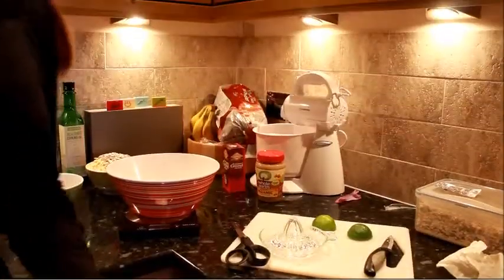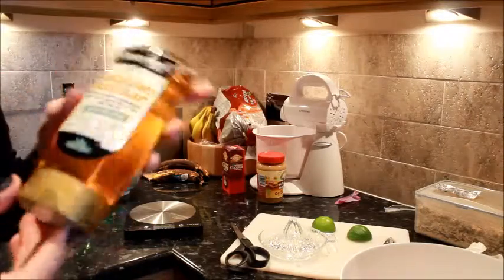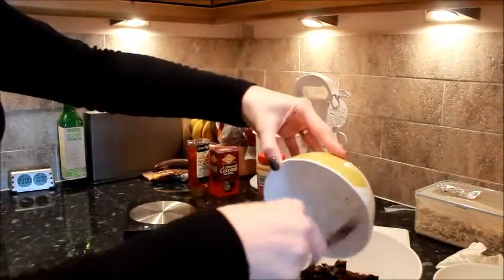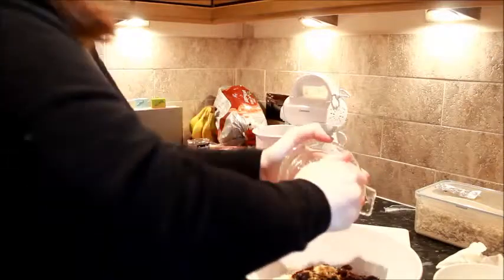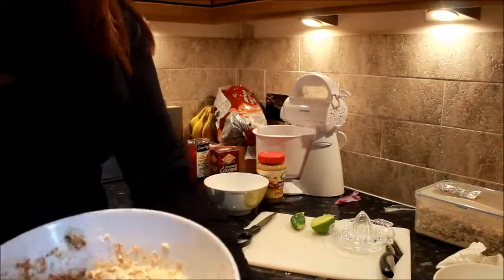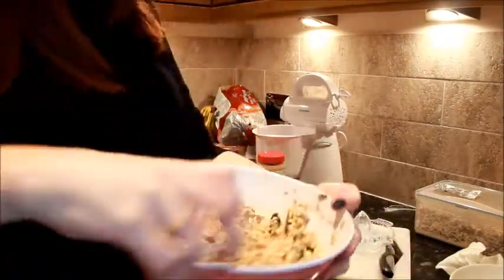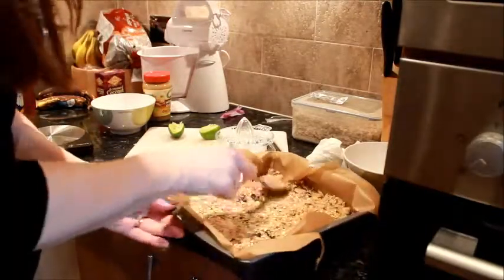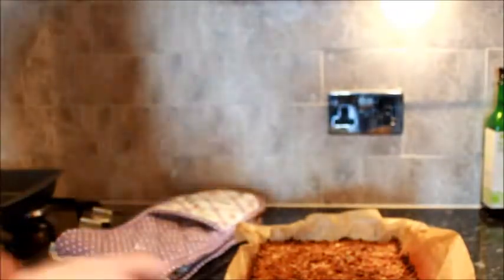Bake Sugar Free Flapjacks with me!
Bake with me, for my first attempt at Sugar Free Flapjack. Yum!

Recipe
2tsp Ginger
100g Prunes  (Chopped small)
180g Oats
50g  Sugar Free Peanut Butter  (I used Whole Earth)
850g Agave
50g  Creamed Coconut
50g  Flaked Almonds or Nuts/Seeds of your choice

1. Preheat oven to 200c ,400F, Gas Mark 6
2. Mix all ingredients  except Creamed coconut & Peanut butter
3. Put peanut butter & creamed coconut in a microwaveable bowl and microwave for 30 - 40 seconds then mix into the dry ingredients
3. Spoon into lined baking tray
4. Bake for 15-20 mins

 If cut into 10 pieces = 200 calories per piece
If cut into 16 pieces = 130 calories per piece